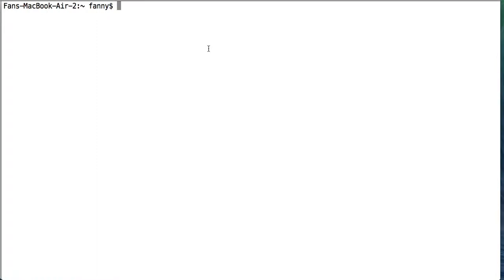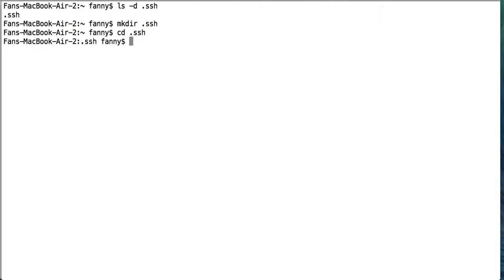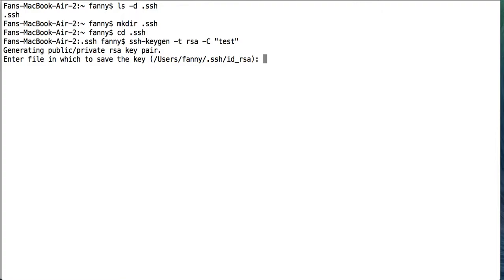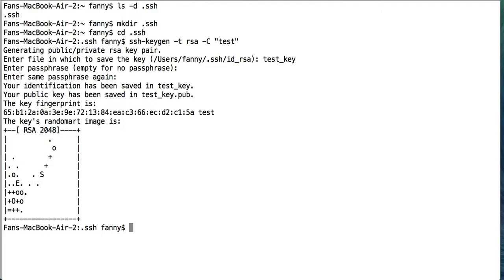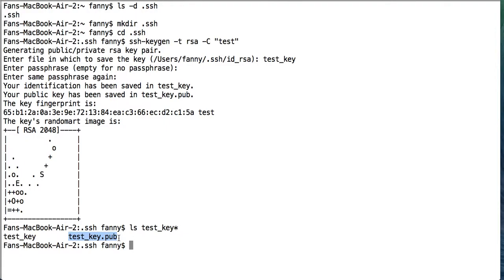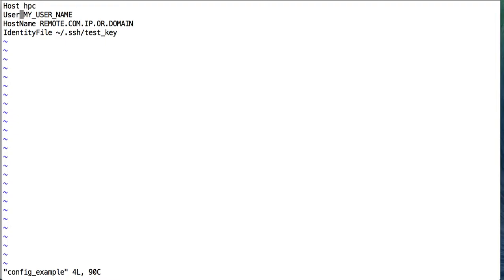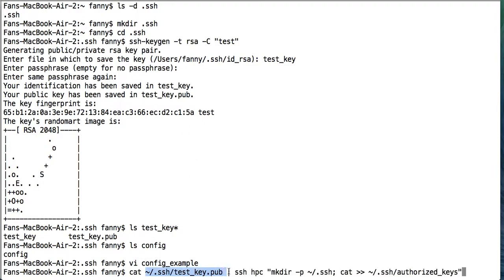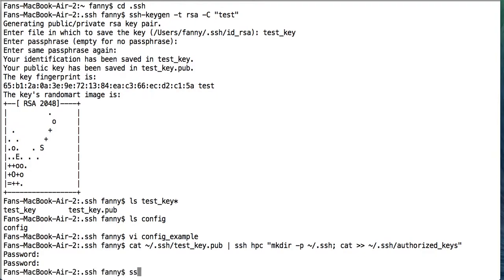ssh shortcut screencast4